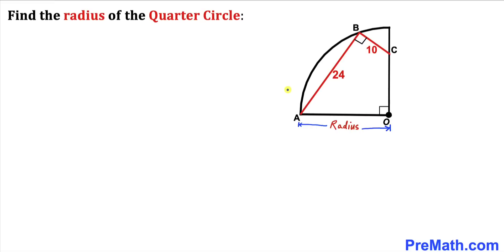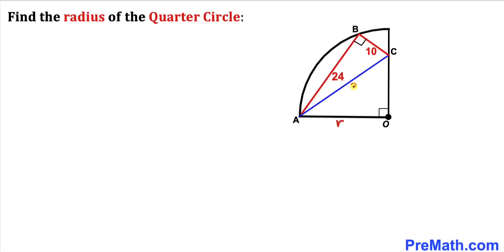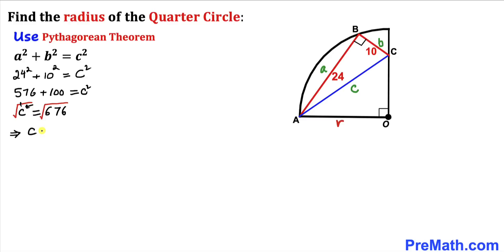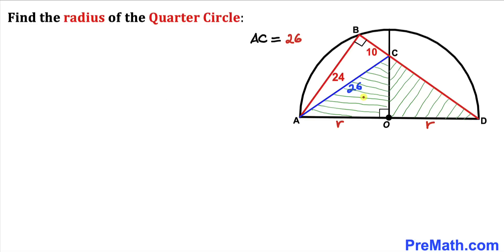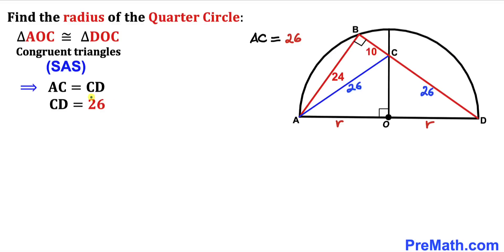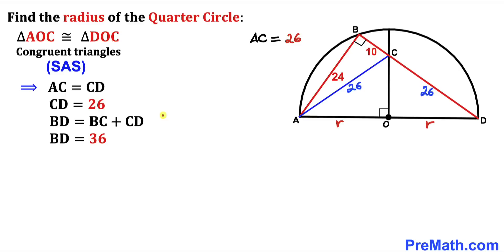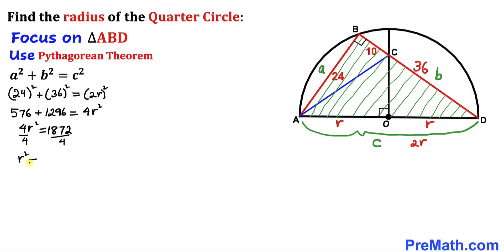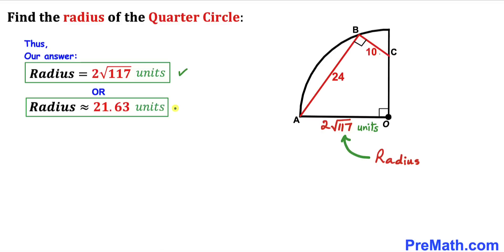Calculate the Radius of the Quarter Circle | Important Geometry and Algebra skills explained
Learn how to find the Radius of the Quarter Circle. Side lengths are given as 24 and 10. Important Geometry and Algebra skills are also explained: Pythagorean Theorem, Thales' Theorem. Step-by-step tutorial by PreMath.com

blackpenredpen
math olympics
olympiad exam
math olympiada
British Math Olympiad
olympics math
olympics mathematics
Number Theory
mathcounts
math at work
Pre Math
Olympiad Mathematics
Olympiad Question
Geometry
Geometry math
Geometry skills
Right triangles
imo
Competitive Exams
Competitive Exam
Calculate the Radius
Semicircle
Quarter circle
Pythagorean Theorem
Thales' Theorem
Right triangles
Congruent triangles